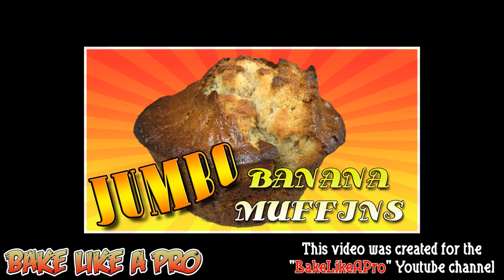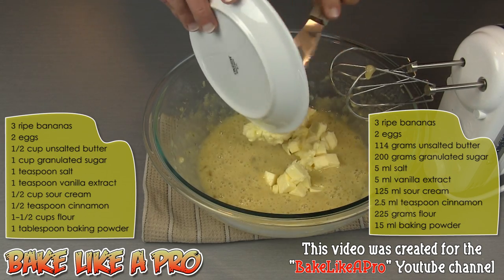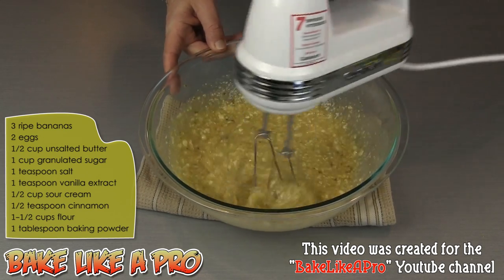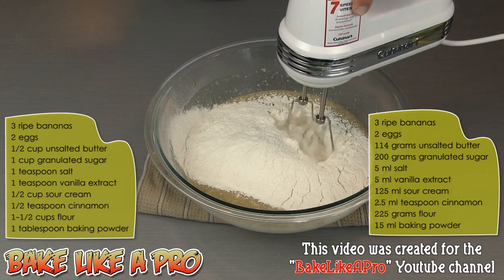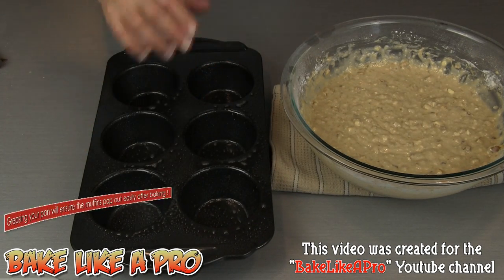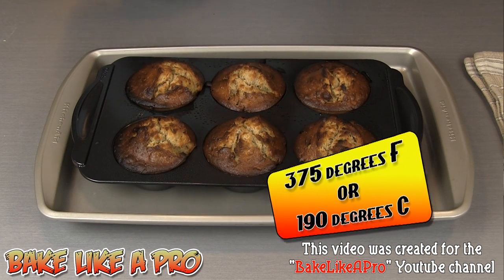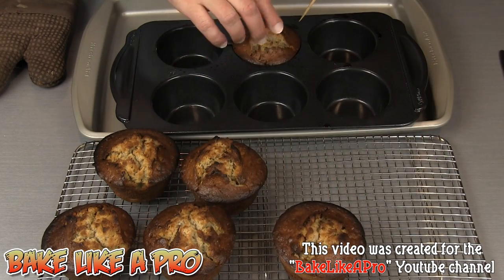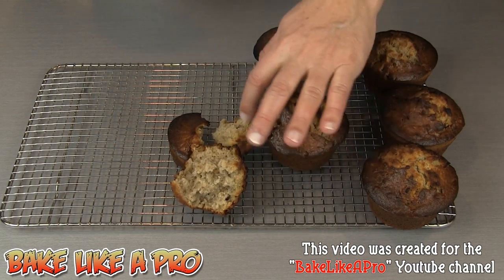EASY Jumbo Banana Muffins Recipe by BakeLikeAPro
Jumbo Banana Muffins Recipe !

I'll show you how to make some super easy JUMBO banana muffins at home.  These are super moist and so easy to make.  I'm using walnuts in my recipe, but you can omit them if you don't like walnuts.

Easy Chocolate Mud Cake Recipe ! - Super Fudge Cake recipe